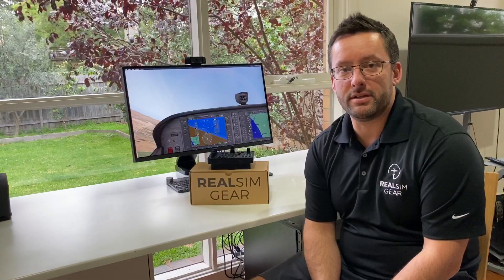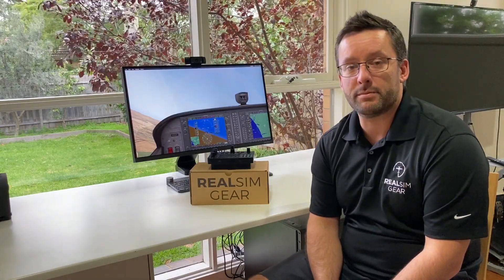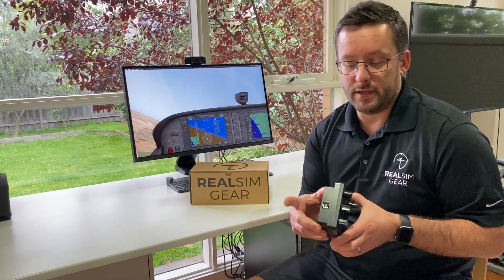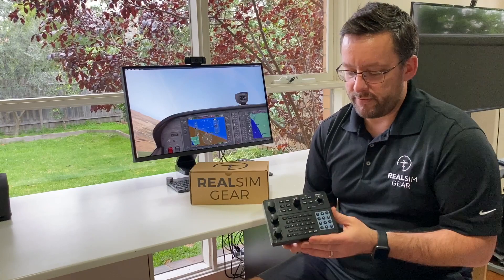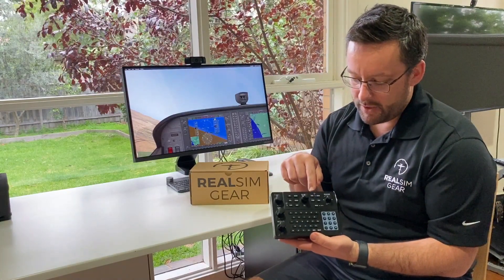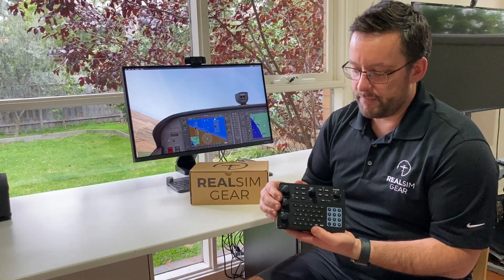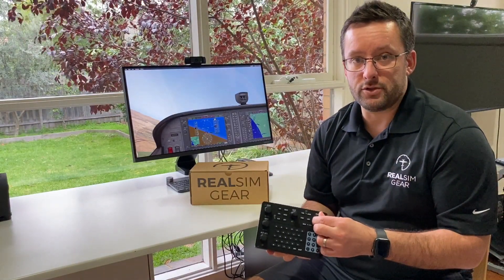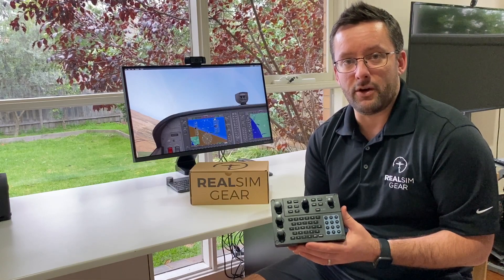RealSimGear GCU47X Introduction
Introduction to the RealSimGear GCU47X